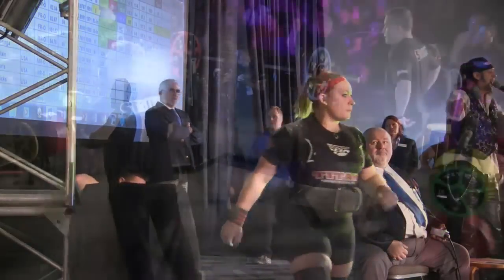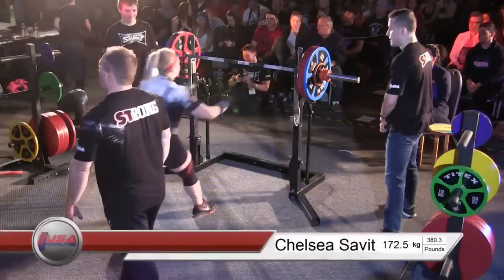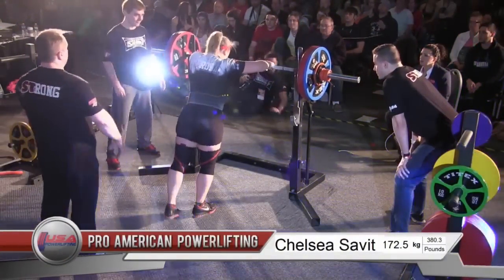CHELSEA SAVIT | PRO AMERICAN | (3/5/2016)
bw: 71.71 kg